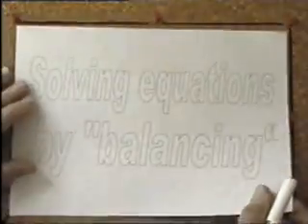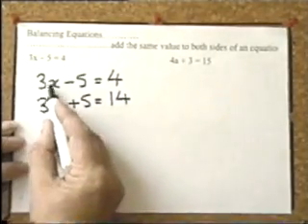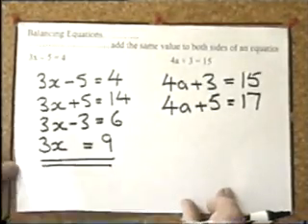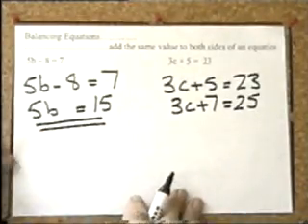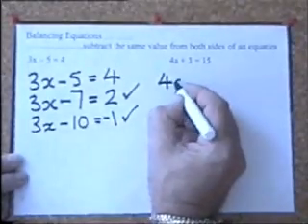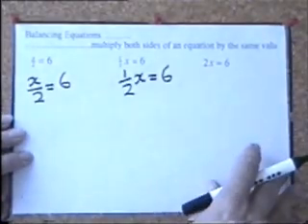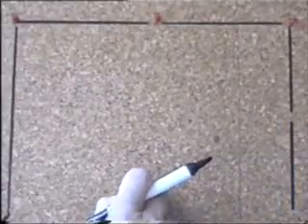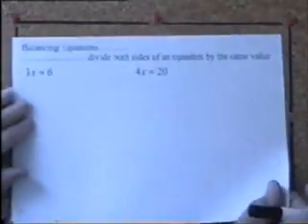Algebra part 1 from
A sample video clip from lesson 2, algebra part 1, presented by mathstutor.biz.